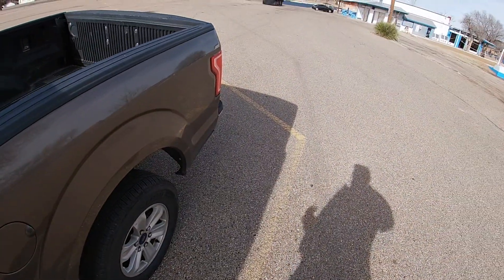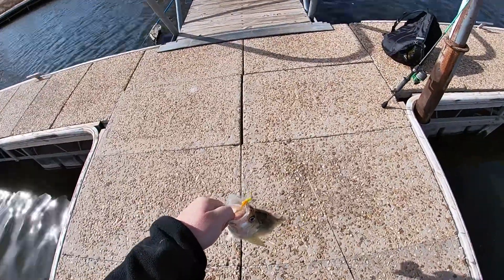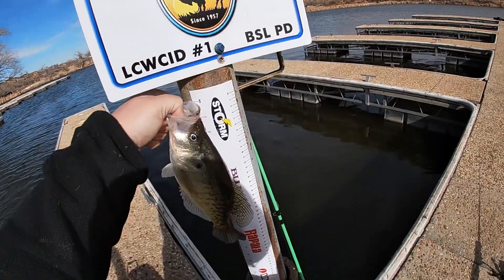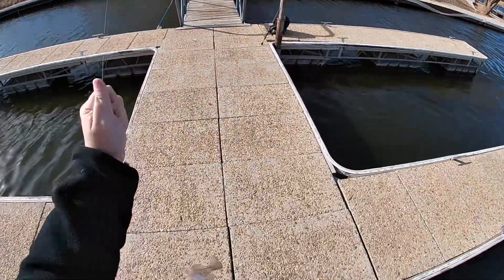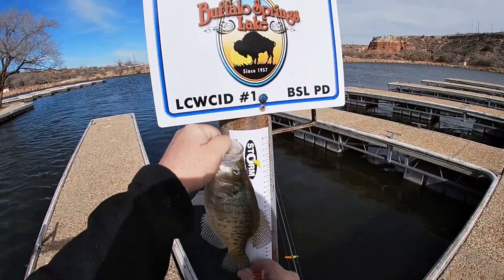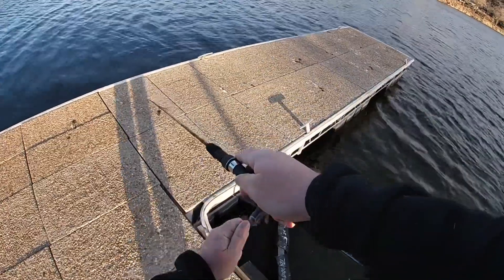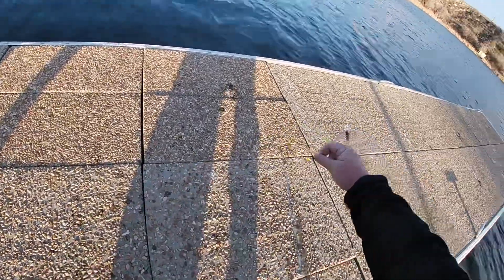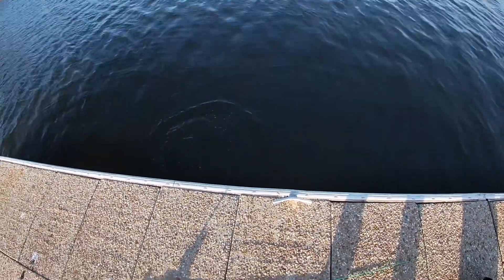BIG Crappie EVERY Time!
Double-trout magnet jig rig all the way!  All fish were on the bottom.